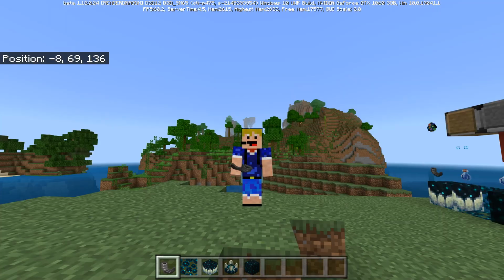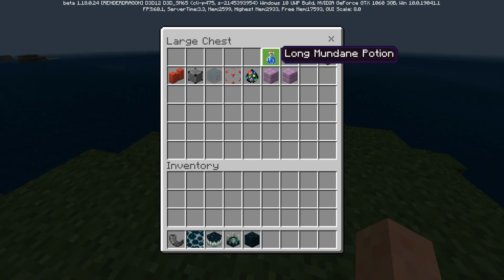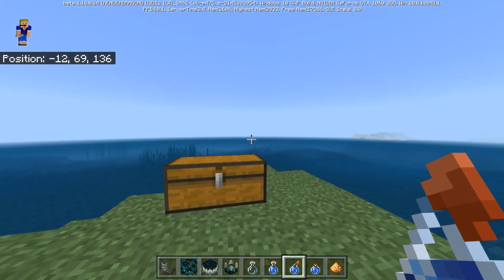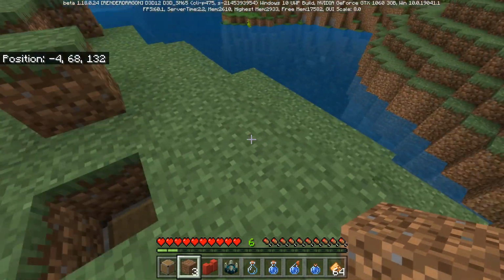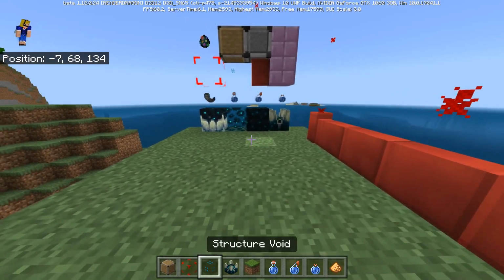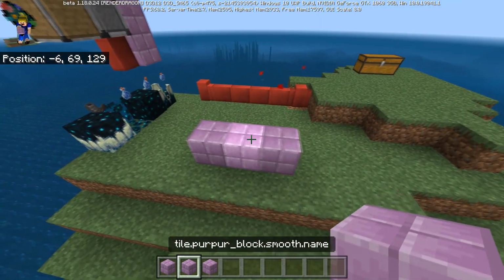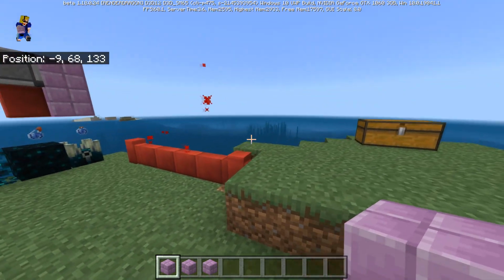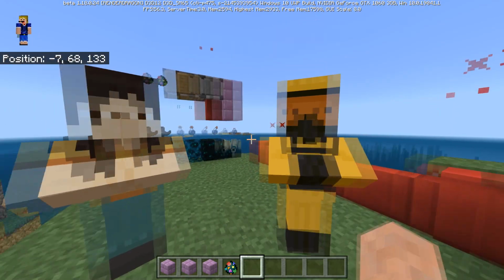Minecraft Bedrock - Exclusive Blocks & Items (Mobile/Xbox/PS4/Windows 10/Switch)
In this video I will show you all the exclusive blocks and items for minecraft bedrock edition!
All the minecraft bedrock edition exclusive blocks and items shown in the video and how to get these secret blocks and items:
Goat horn - Creative inventory
Sculk block - Bedrock beta creative inventory
Sculk vein - Bedrock beta creative inventory
Sculk catalyst - Bedrock beta creative inventory
Sculk shrieker - Bedrock beta creative inventory
Long mundane potion - Creative inventory
Splash long mundane potion - Creative inventory
Lingering long mundane potion - Creative inventory
Red structure void - /give @p structure_void
Blue structure void - /give @p structure_void 1 1
Allow block - /give @p allow
Deny block - /give @p deny
Border block - /give @p border
Chiseled purpur - /give @p purpur_block 1 1
Smooth/Polished purpur - /give @p purpur_block 1 3
NPC spawn egg - /summon npc + use pick-block